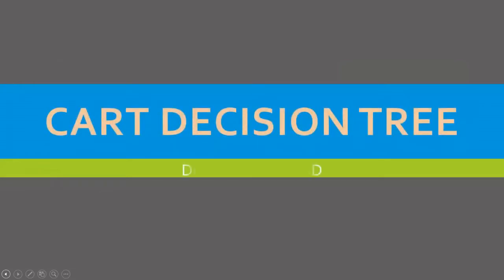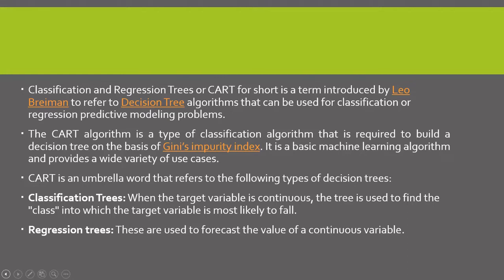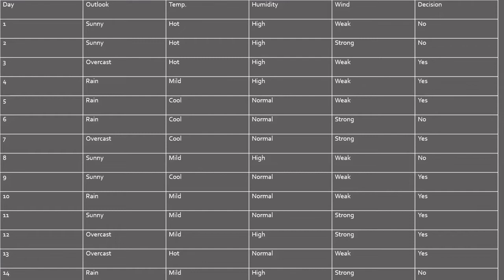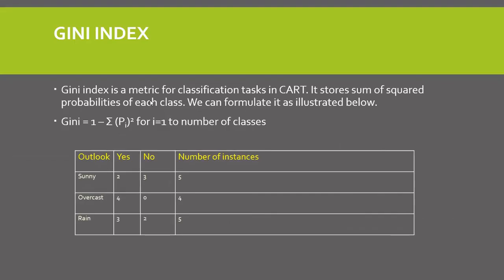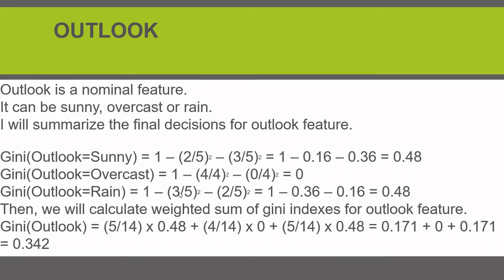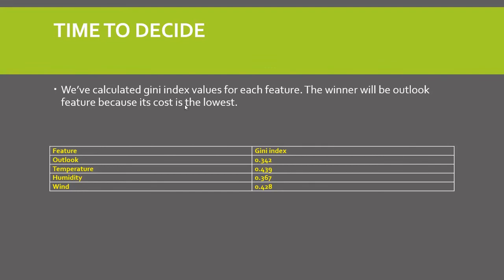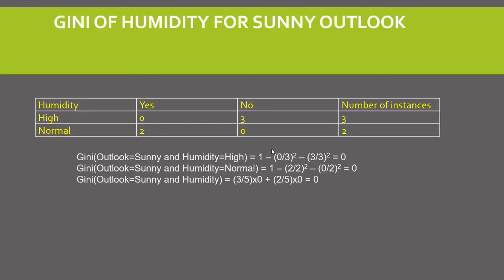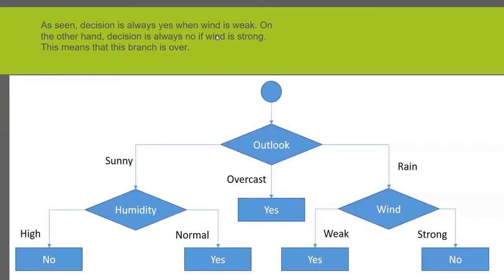CART - DECISION TREE